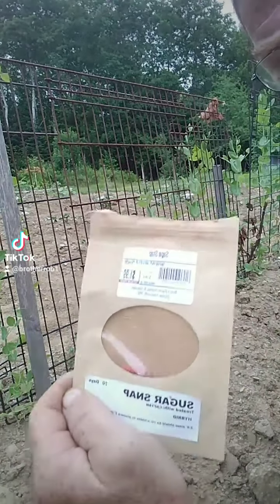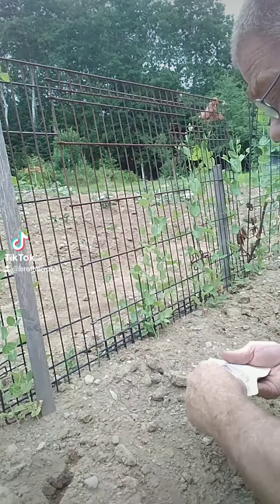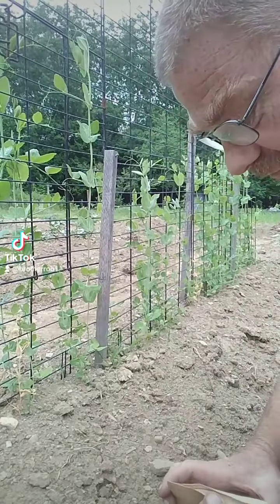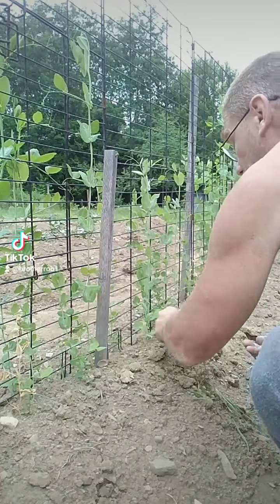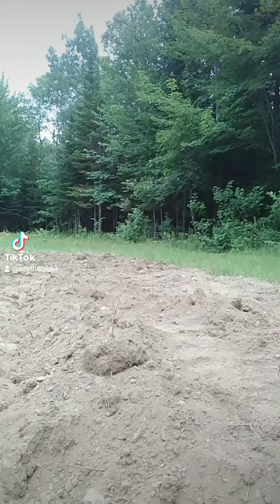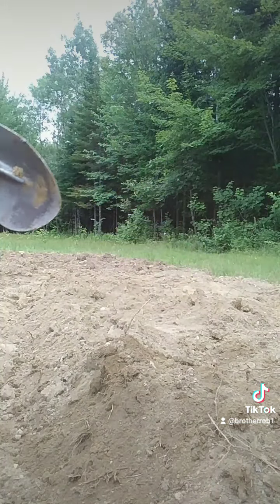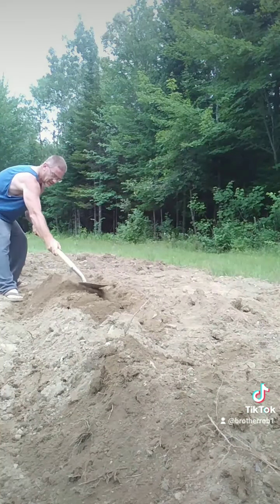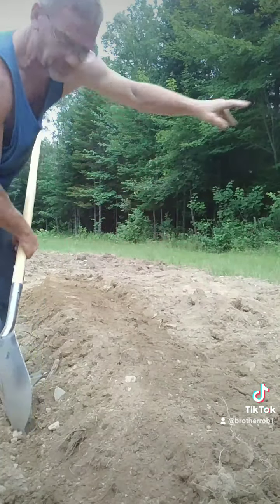fill in those empty spots when you can